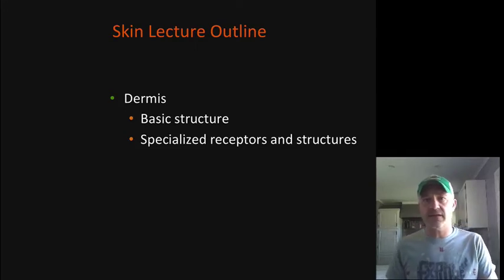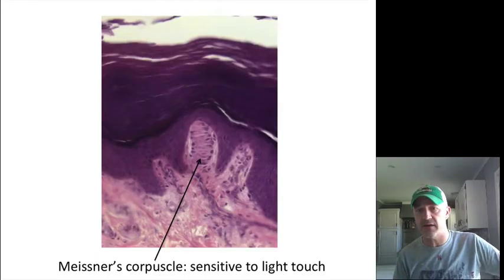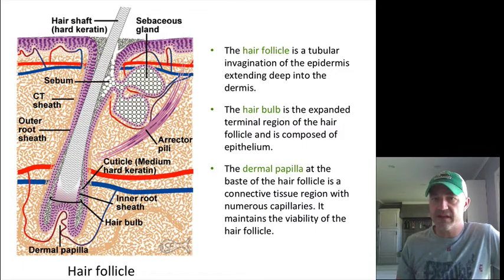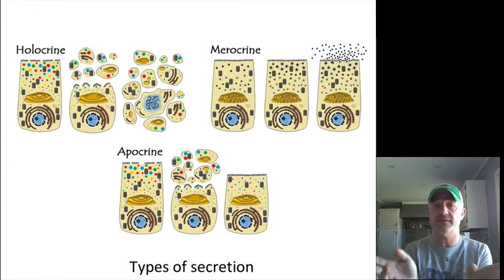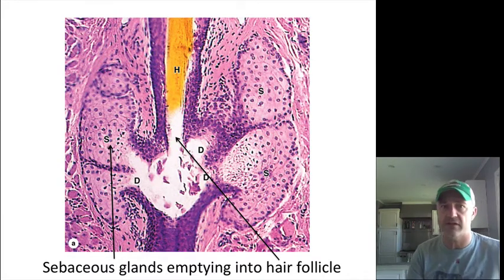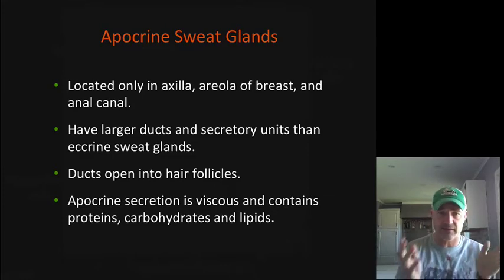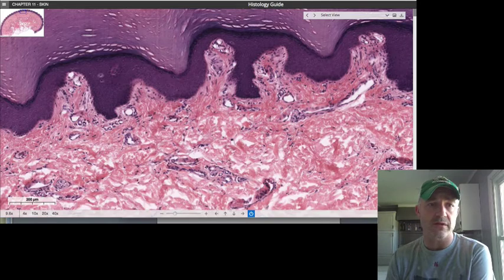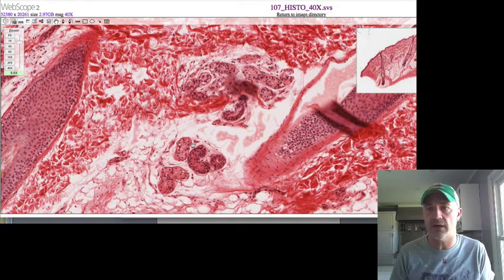Dermis and Associated structures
Dermal layer and the dermal accessory structures.